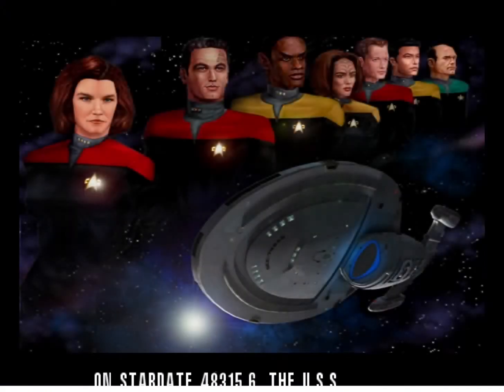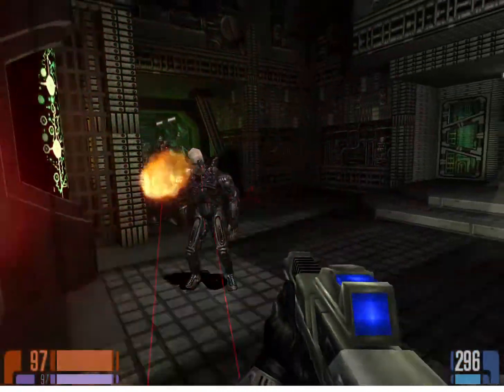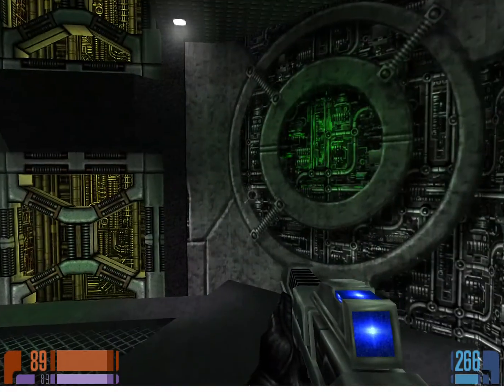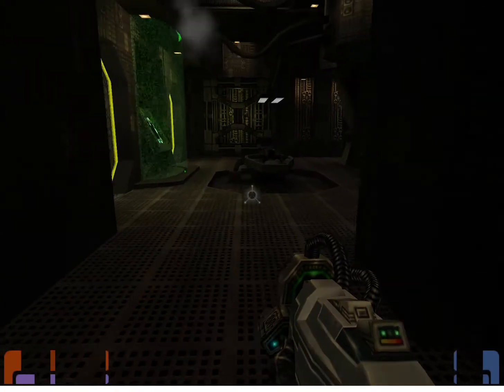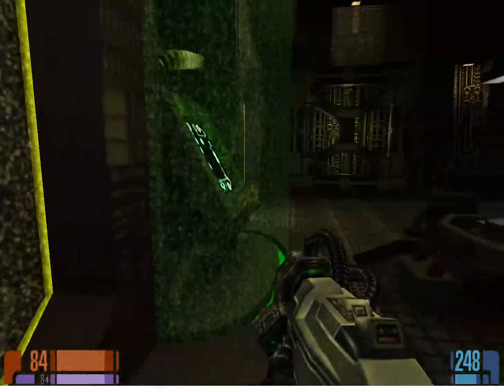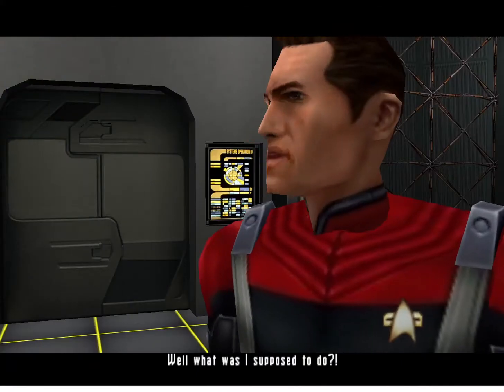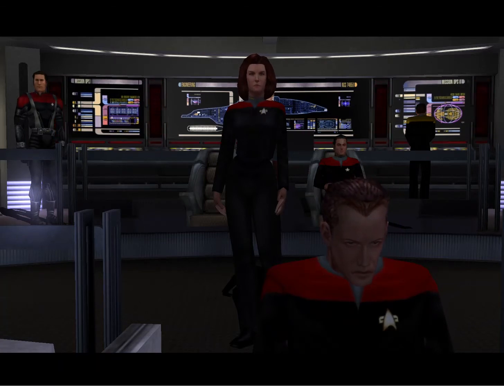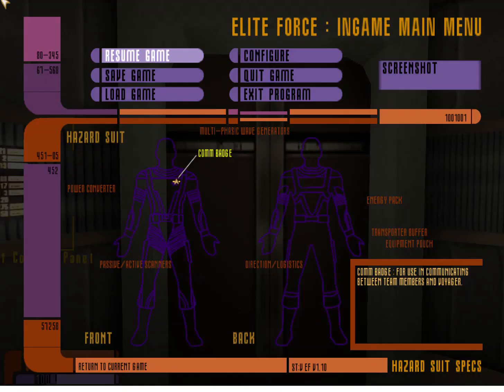Episode 2: Star Trek Voyager Elite Force Borg Rescue Mission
Welcome back to Elite force where we find Ensign Monroe attempting to rescue his or her fellow members of Tuvoc's Hazard Team from a Borg Ship